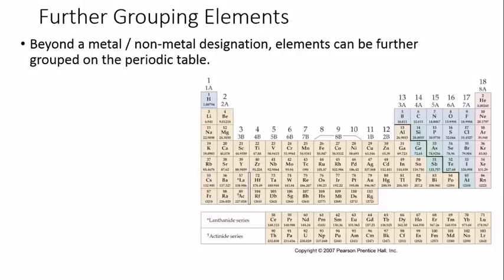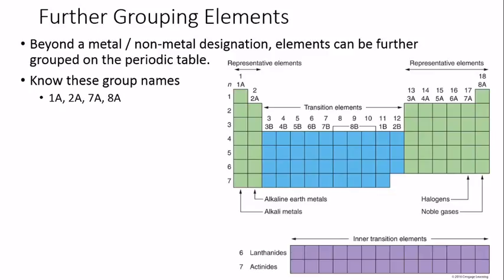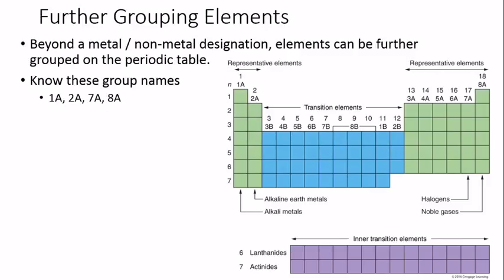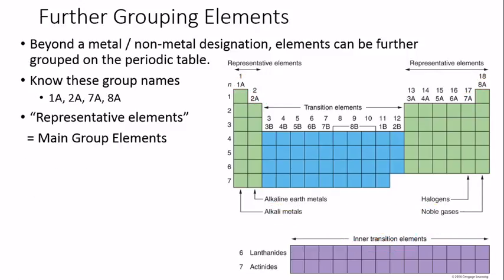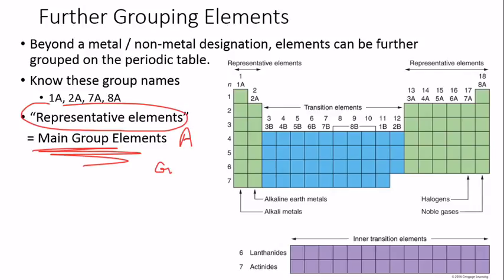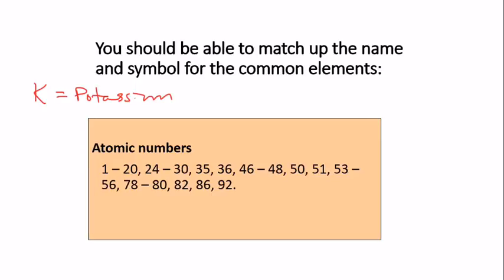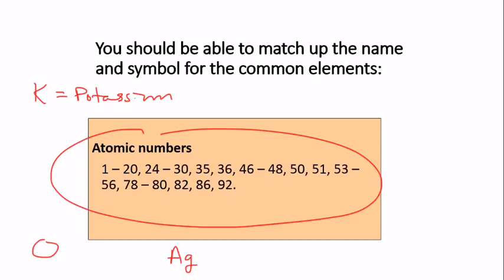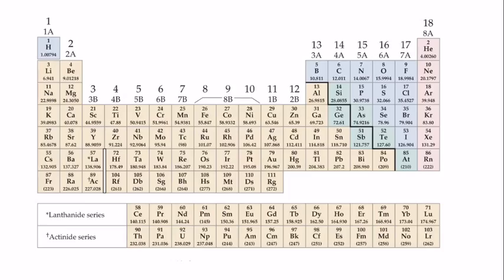U2 Pt2 D Further Grouping of Elements